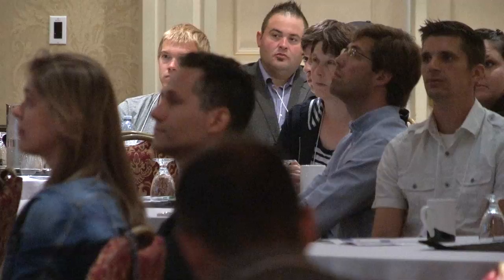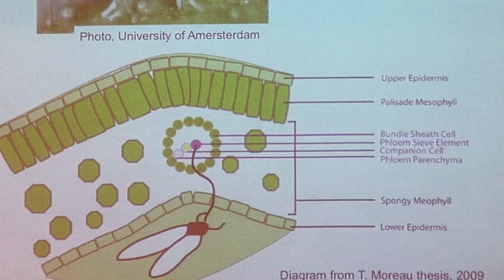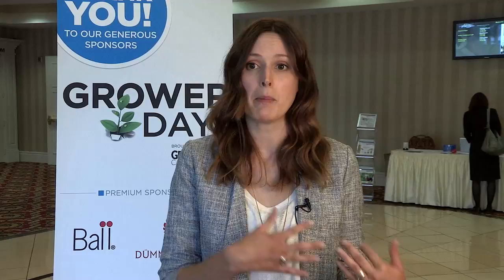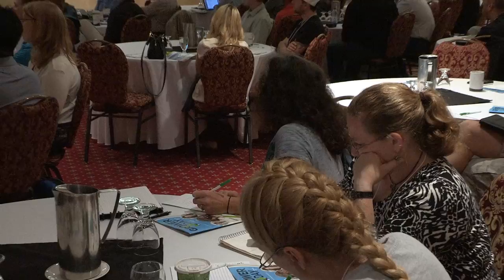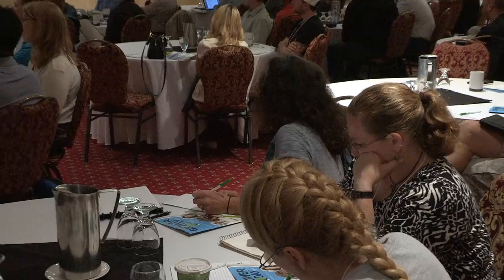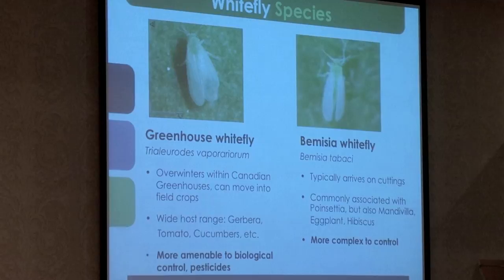Whitefly: Basics, biology, species of concern and identification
Speaker: Dr. Sarah Jandricic, OMAFRA Greenhouse Floriculture IPM specialist.
Correctly identifying the whitefly species you’re dealing with and understanding its basic biology is the first step to successful whitefly control. This presentation will go over the common species found in greenhouses, the crops they are typically associated with, and the differences/similarities in their biology and management.